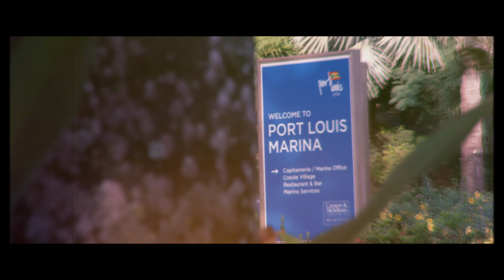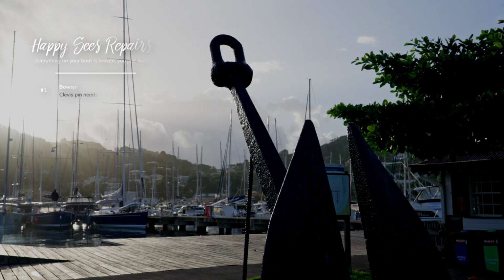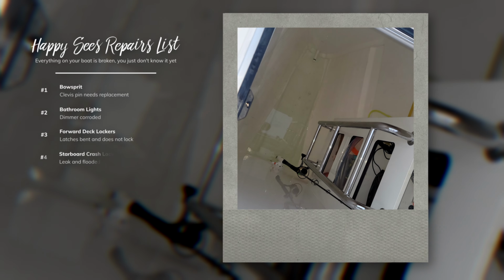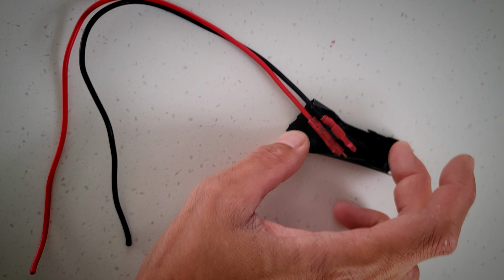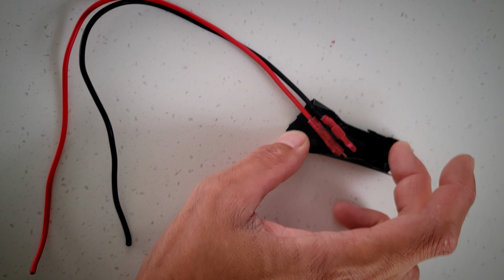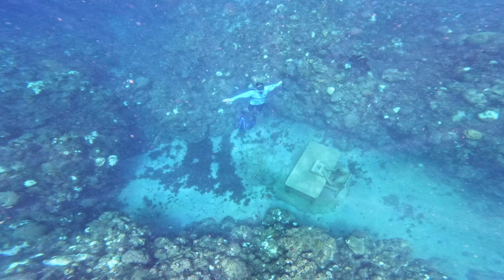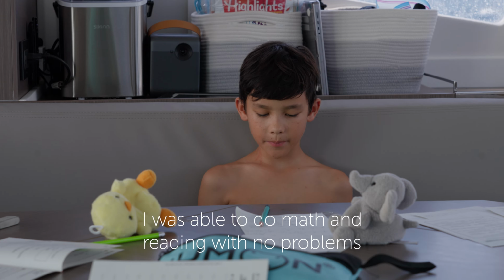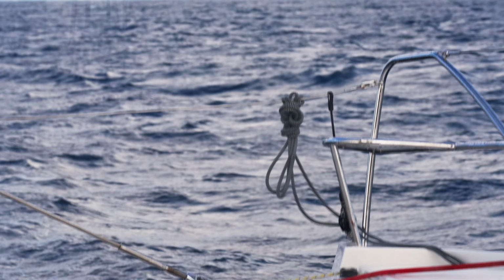54 - Carriacou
We fixed up some issues on Happy SEES from her offshore passage to Grenada, get off the docks and get back on the water, exploring the beautiful islands and beaches of Carriacou, Grenada. We snorkel some cool statues and marine parks as we make our way north.

0:00 Intro
0:39 Repairs
3:09 Leaving the docks
4:09 Molinere Underwater Sculpture Park
4:40 Sail to Carriacou
6:45 Tyrell Bay
10:37 Rainbows at anchorage
11:22 Sandy Island
14:22 More boat issues
14:38 Bedtime thoughts